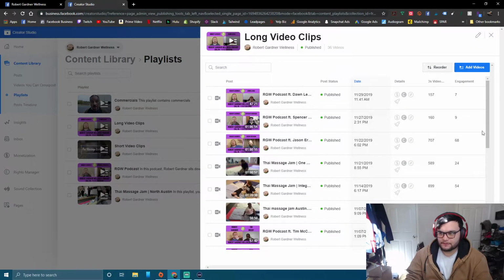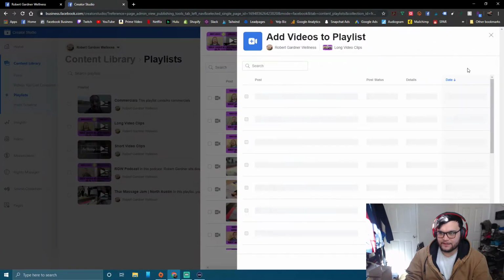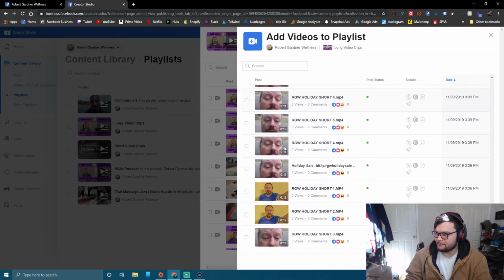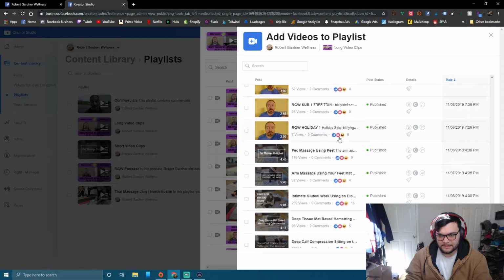Facebook Training: Video Playlist Organization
In this video, Facebook Page Managers will be shown the steps taken to organize videos into playlist for ease of access.